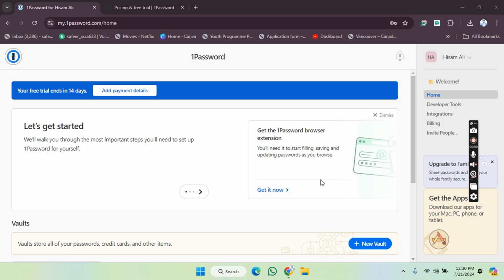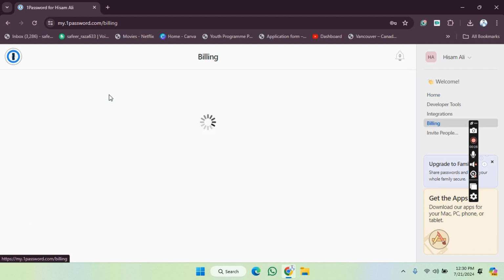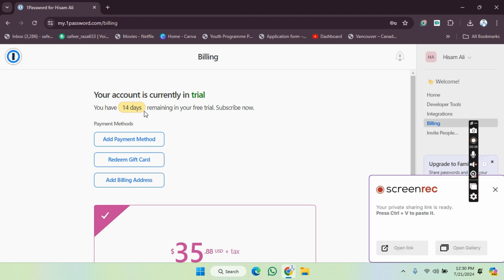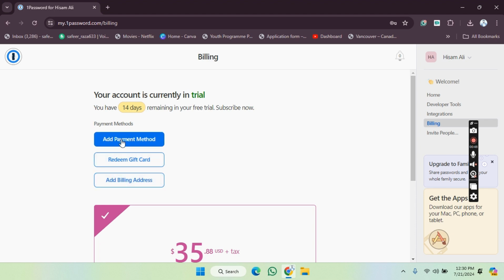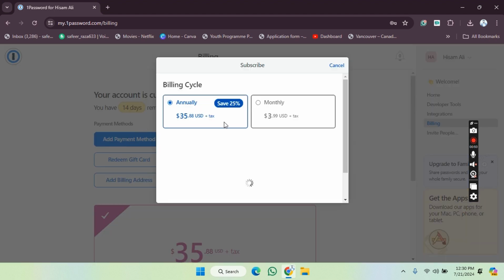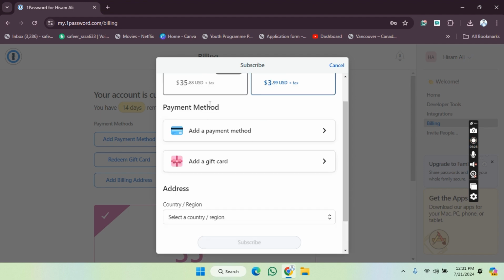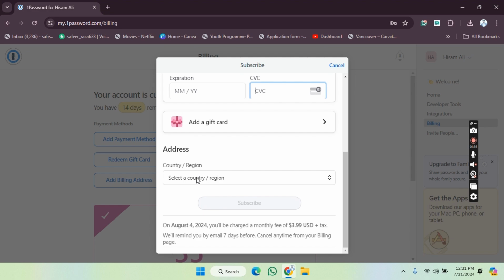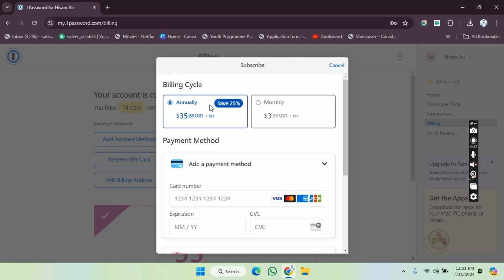How to Add Payments Details on 1 Password [easy]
To add payment details to 1Password, follow these steps:

Open 1Password: Launch the 1Password app on your device.
Navigate to Vault: Go to the "Vault" section where you store your passwords.
Create a New Item: Click on the "+" button to add a new item.
Choose "Secure Note": Select the "Secure Note" option.
Enter Details:
Title: Give the item a descriptive title (e.g., "Credit Card Information").
Notes: Add your credit card number, expiration date, CVV code, and any other relevant details. You can also include the billing address associated with the card.
Save: Click "Save" to store your payment information securely.
Remember to use strong, unique passwords for your 1Password account and any associated payment accounts.

Would you like to know how to add other types of data to 1Password?